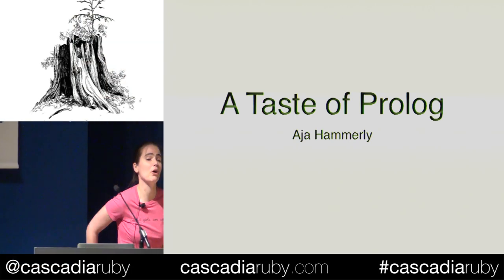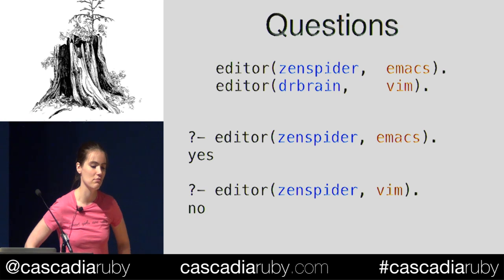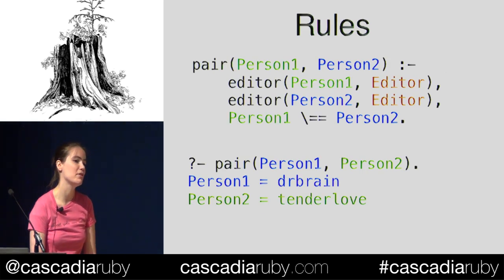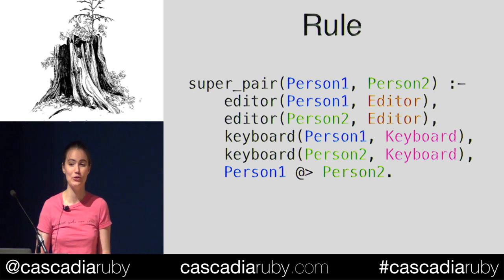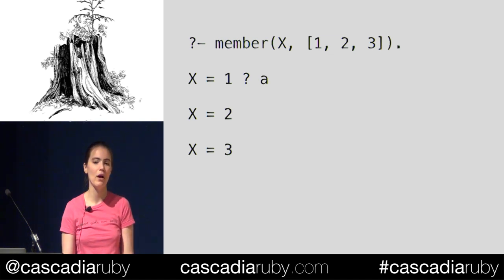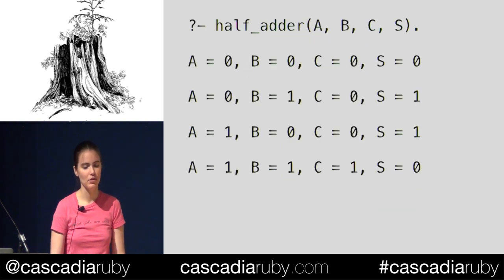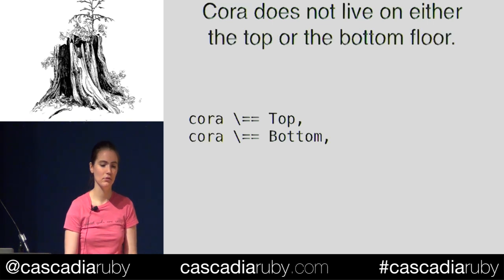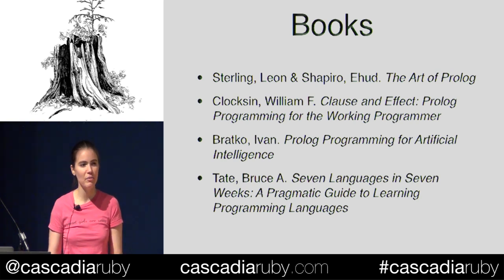Cascadia Ruby Conf 2012 A Taste of Prolog by Aja Hammerly